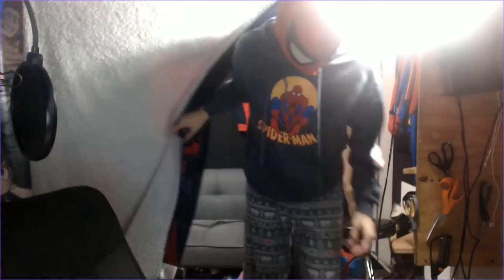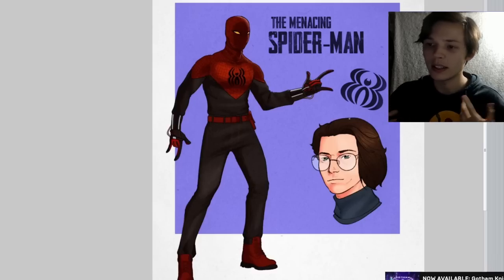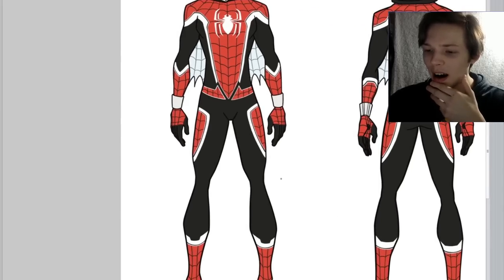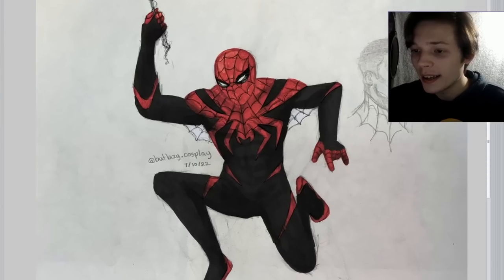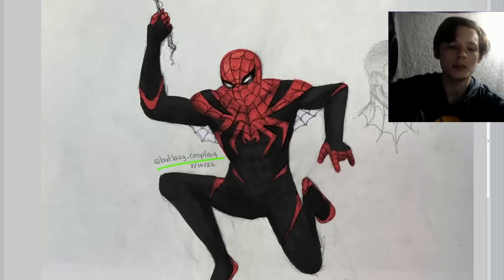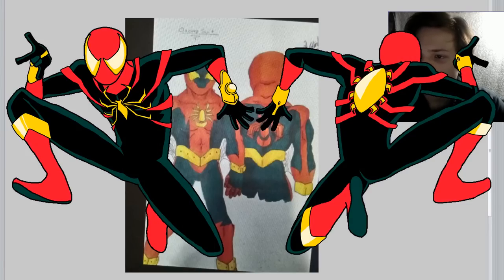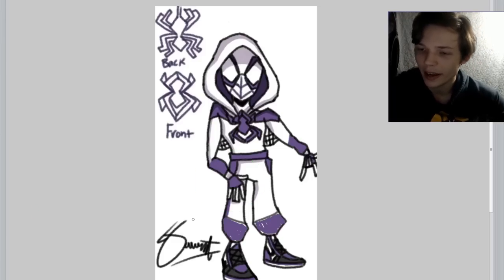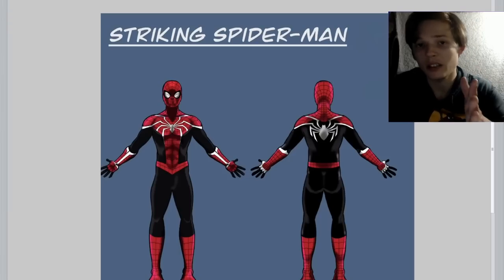DID FANS MAKE REALLY GOOD SPIDER-MAN SUITS?